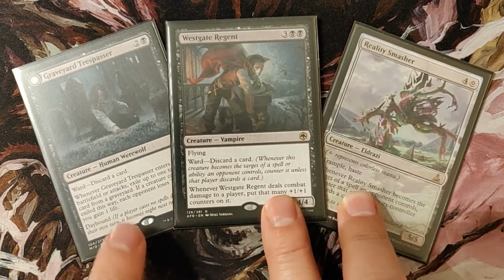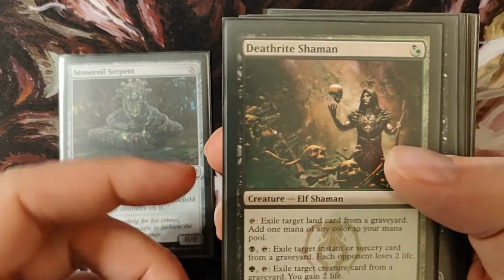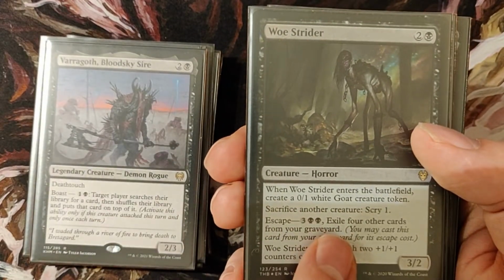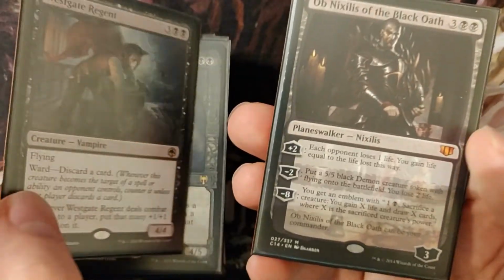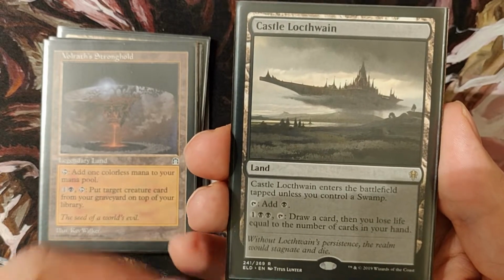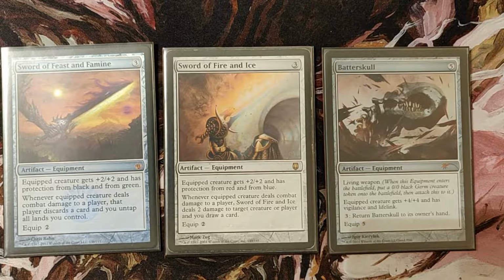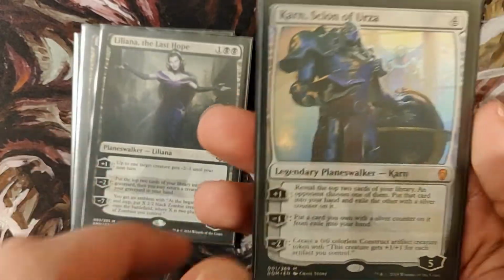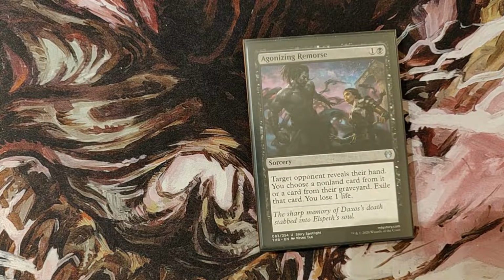Canadian Highlander - Medium Black!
I've been wanting to make this deck for a while, so I'm glad I finally got it together. Hope you enjoyed the secret tech land
EDIT: As pointed out in the comments the second ability is unusable :(

Next week I might do CradleHoof or Aristocrats. Maybe Aristocrats for Halloween...